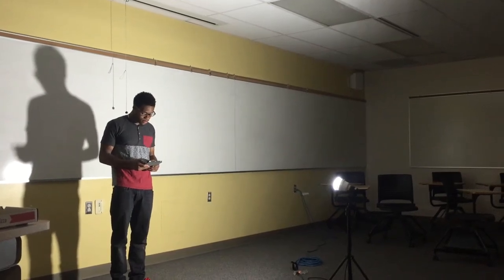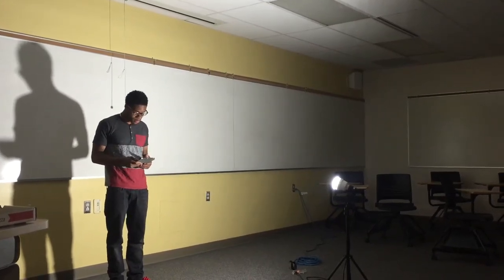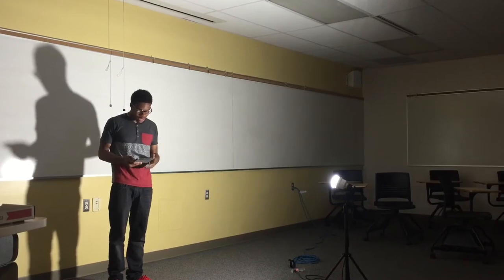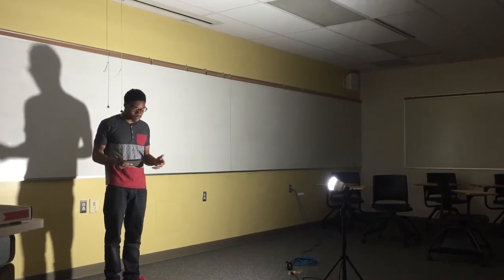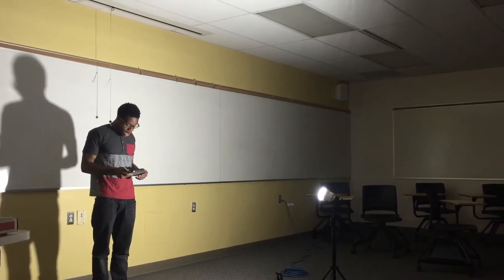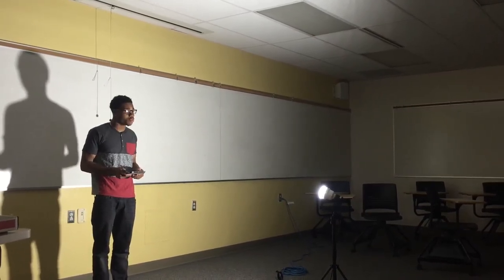Donovan - Shadows Poem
CONF 399 Gender in Peace and Conflict Creative Representation Project